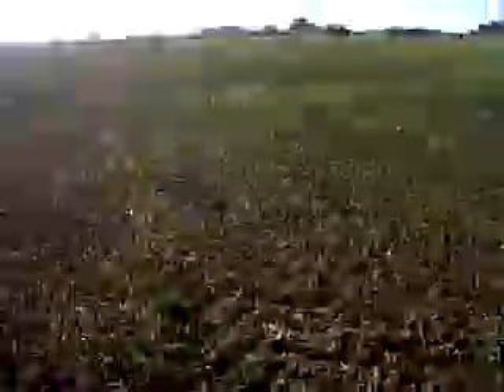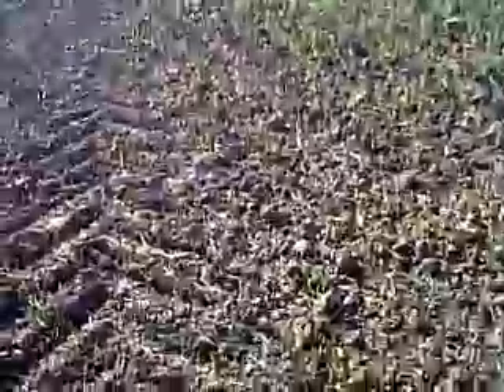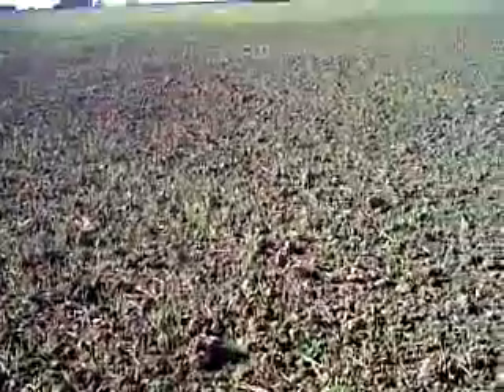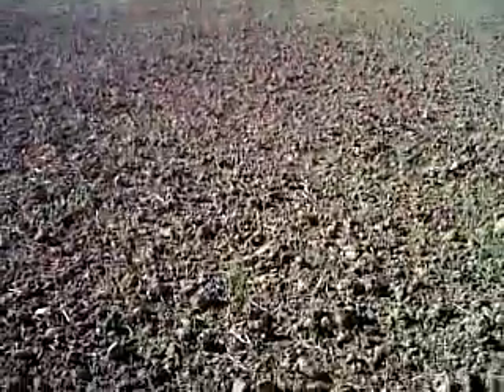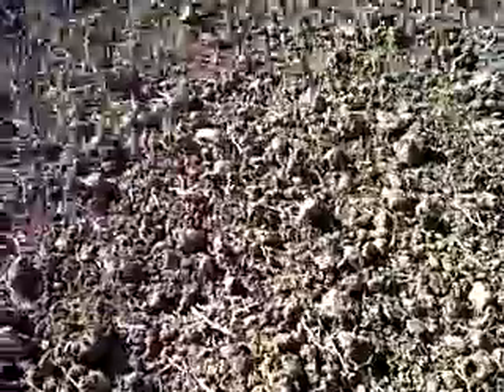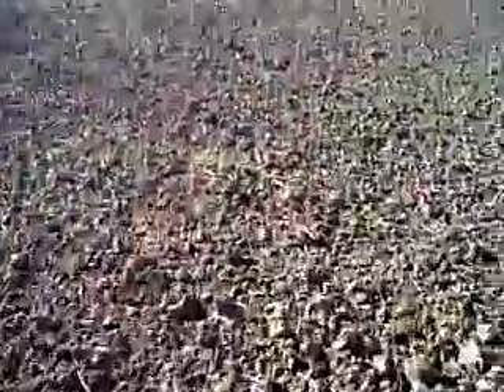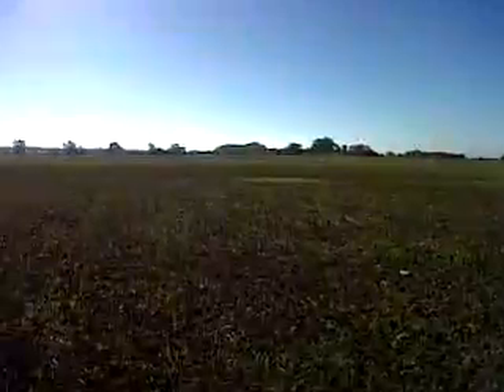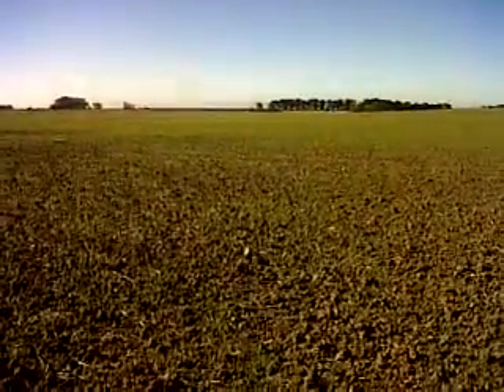Crop Watch: Reviewing rape on August-ploughed land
Agronomist Patrick Stephenson looks at the benefits of a post-fallow field and considers volunteer control.